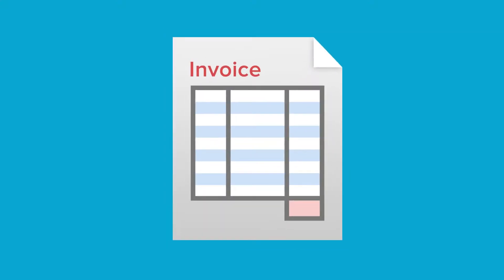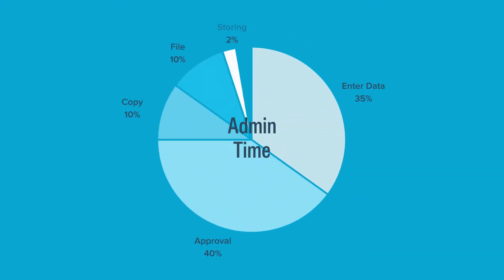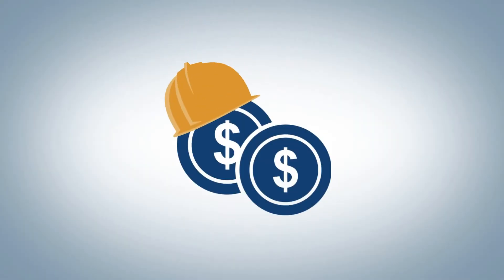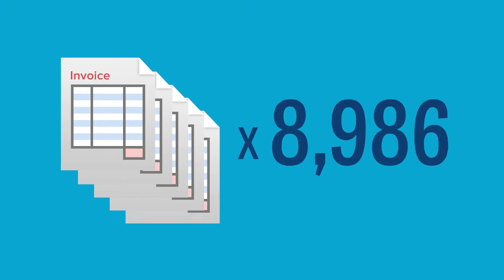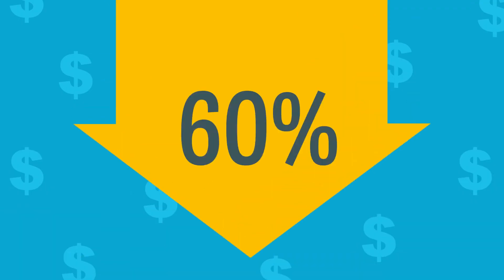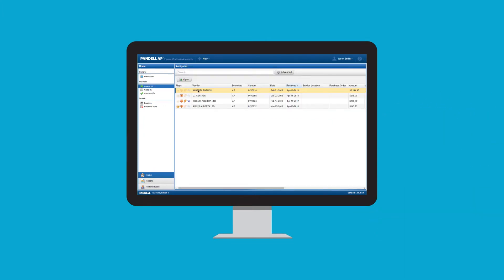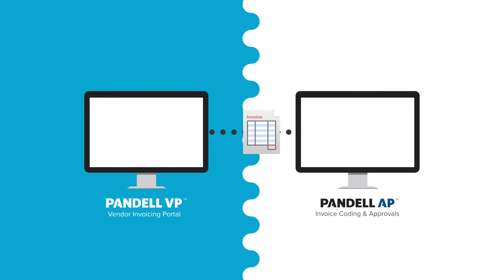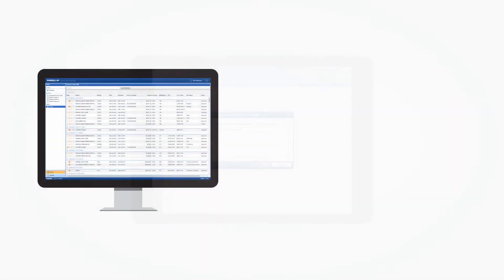Automated invoice management software product tour: Pandell AP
Find out how Pandell AP helps to cut your payment process costs, reduce paper consumption and manage your invoice workflow process.